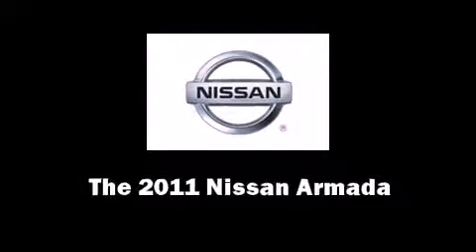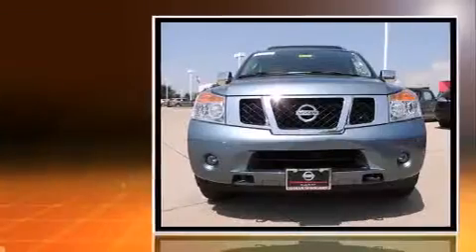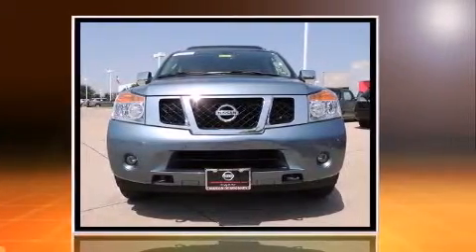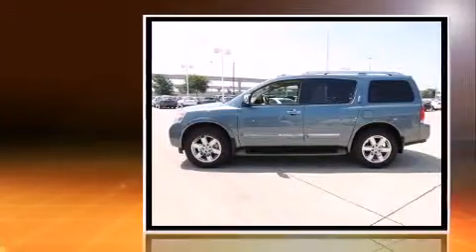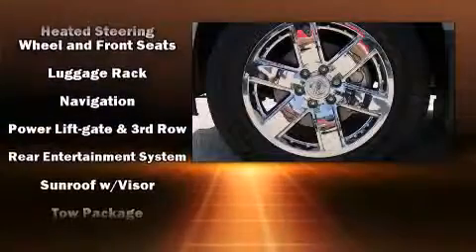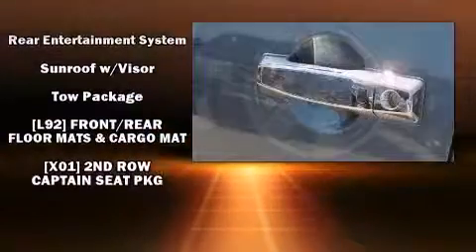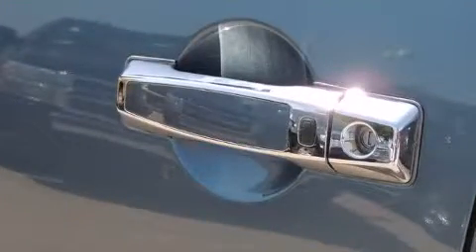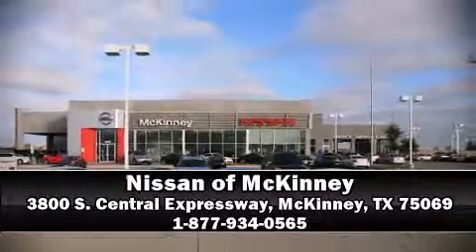2011 Nissan Armada 2WD 4dr Platinum in McKinney, TX 75069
3800 S. Central Expressway

Take command of the road in the 2011 Nissan Armada. With less than 20,000 miles on the odometer, this 4 door sport utility vehicle prioritizes comfort, safety and convenience. A 5.6 liter V-8 engine pairs with a sophisticated 5 speed automatic transmission, and for added security, dynamic Stability Control supplements the drivetrain. It's equipped with tons of terrific amenities, but it won't break your budget. Such as remote keyless entry, front and rear reading lights, an outside temperature display, heated door mirrors, power windows, an overhead console, rear wipers, and more. Power adjustable pedals allow the driver to optimize his or her driving position, enhancing visibility, comfort and safety. Back seat passengers will appreciate the rear audio controls, allowing them to make easy adjustments to the stereo system. Premium sound drives 8 speakers, providing you and your passengers a sensational audio experience. Nissan also prioritized safety and security by including: dual front impact airbags, head curtain airbags, traction control, brake assist, anti-whiplash front head restraints, a panic alarm, and 4 wheel disc brakes with ABS. This vehicle has achieved Certified Pre-Owned status, by passing Nissan's comprehensive certification process, including a comprehensive 156 point inspection! We pride ourselves on providing excellent customer service. Stop by our dealership or give us a call for more information.